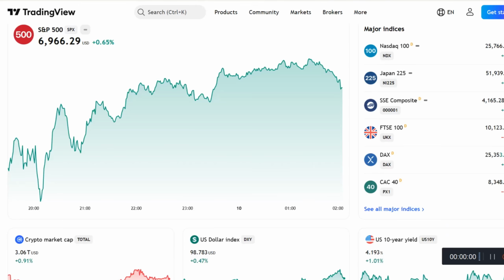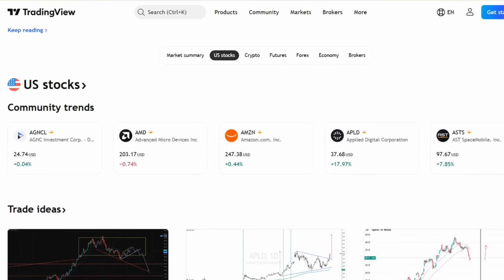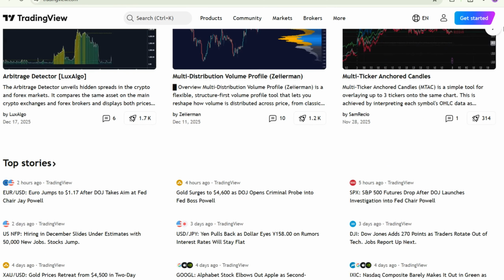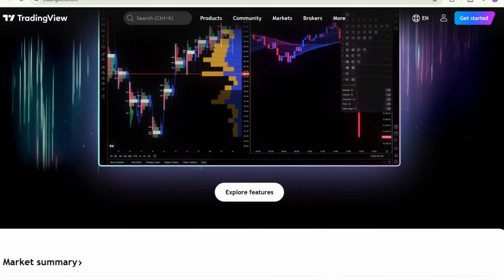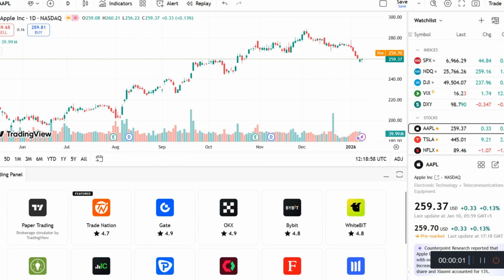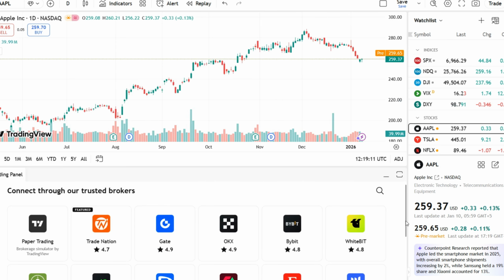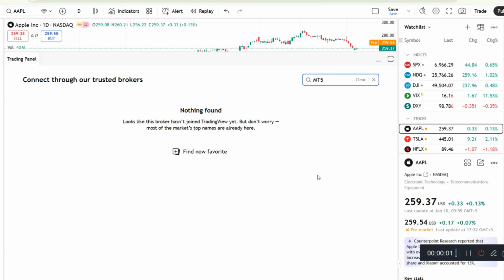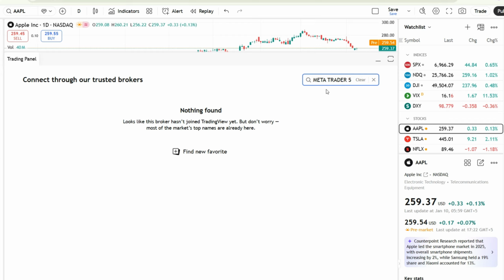How to Connect MT5 to TradingView – 2026 Step-by-Step Integration Guide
In this video, you’ll learn how to connect MetaTrader 5 (MT5) to TradingView in 2026 to analyze charts on TradingView while executing trades through MT5. This guide is useful if you want better indicators, cleaner charts, or to understand the current limitations and available workarounds for linking these platforms.

✔️ Whether MT5 can connect directly to TradingView in 2026.
✔️ How to use brokers, bridges, or workarounds to link MT5 with TradingView charts.
✔️ How to sync symbols, prices, and timeframes between platforms.
✔️ Common issues, limitations, and best alternatives if direct connection isn’t available.

⏱ Timestamps:
0:00 Introduction
0:10 Can MT5 Connect to TradingView in 2026
0:30 Available Methods & Workarounds
1:00 Setting Up Charts and Symbol Matching
1:30 Limitations, Risks & Best Alternatives

Queries Related to the Video:
✔️ How to connect MT5 to TradingView
✔ MT5 TradingView integration 2026
✔ Use TradingView charts with MT5
✔ MT5 TradingView bridge explained
✔ Can MT5 link with TradingView